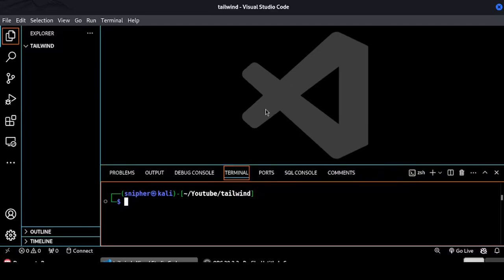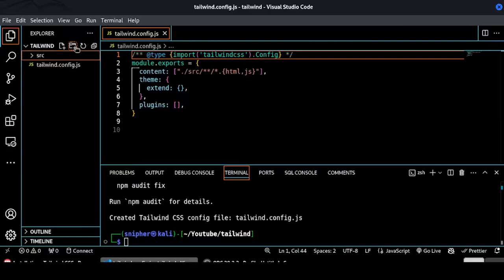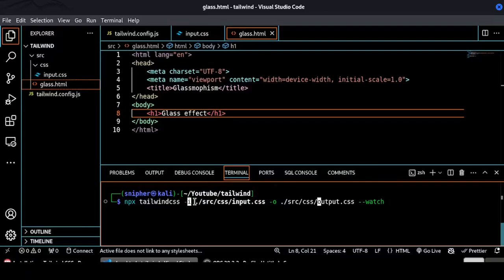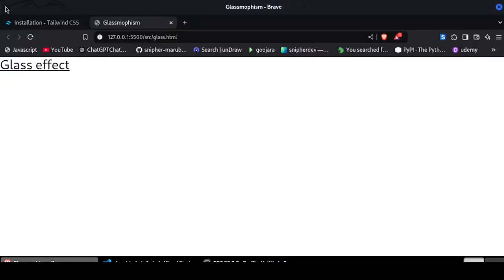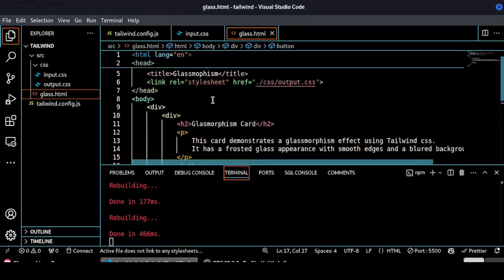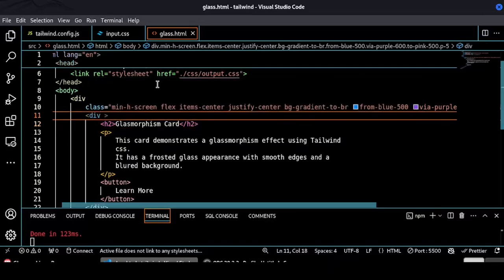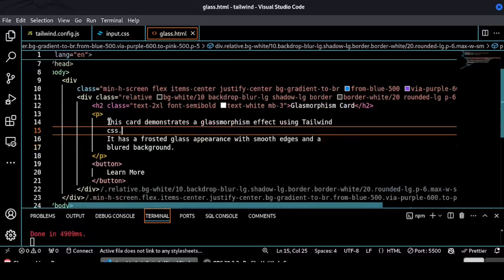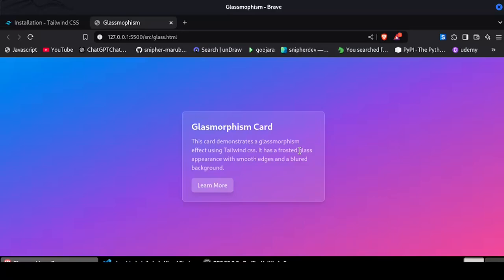How to Create a Stunning 3D Glassmorphism Card with Tailwind CSS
Learn how to create a stunning 3D Glassmorphism card using Tailwind CSS in this step-by-step tutorial! From installing Tailwind CSS to building the frosted glass effect, this video covers everything you need to know to bring modern and trendy designs to your projects.

We’ll start by setting up Tailwind CSS in your project and then dive into creating a fully responsive Glassmorphism card with a gradient background, blur effects, and elegant styling. Perfect for portfolios, dashboards, or any modern web design project!

🔗 Topics Covered:
- How to install and set up Tailwind CSS
- Creating a gradient background
- Adding a Glassmorphism effect with blur and transparency
- Customizing and testing the design

💡 Tools Used:
- Tailwind CSS
- HTML & CSS

🚀 Get Started Now and Elevate Your Web Design Game!